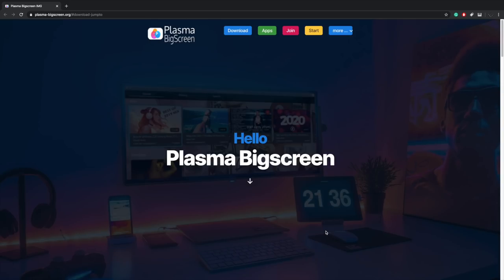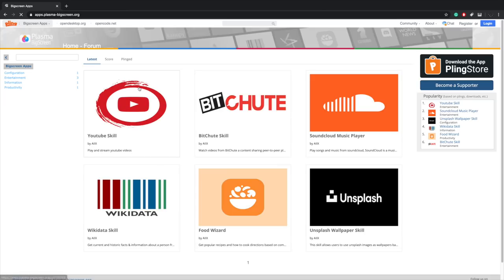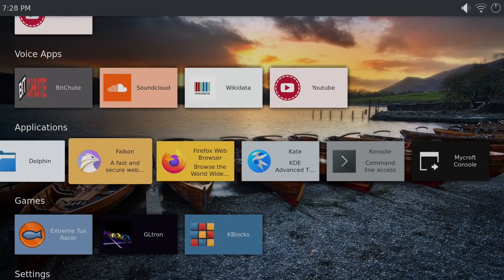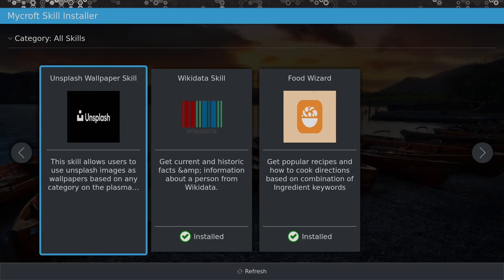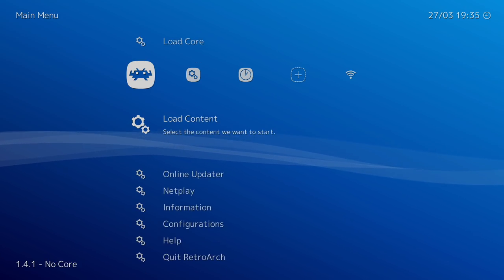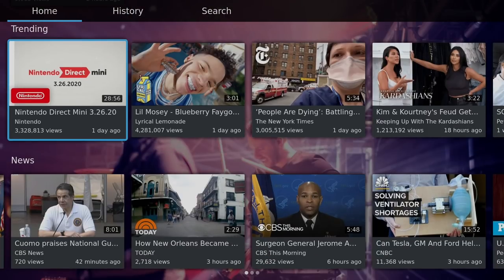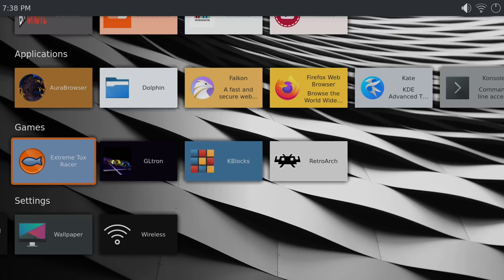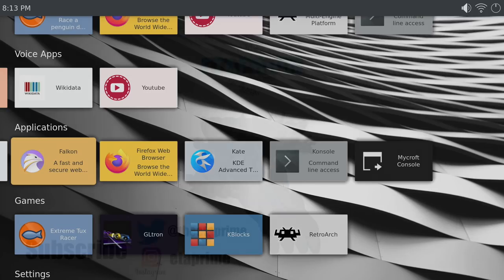Plasma Bigscreen OS for the Raspberry Pi 4 Open Source Smart TV OS! Quick Look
In this video we take a look at Plasma Big Screen for the Raspberry Pi 4 Based on KDE Neon and using a customized Plasma Desktop launcher this will allow you to basically turn your Tv into a Smart TV using the Raspberry Pi 4! It supports Mycroft Ai for voice-assisted search and overall it looks amazing!
This is an early Beta so it's only gonna get better from here but you can give it a try right now by downloading the Beta image and flashing it to an SD card using Etcher.